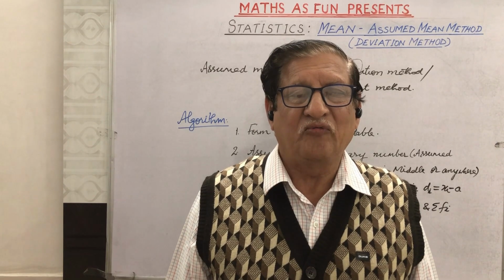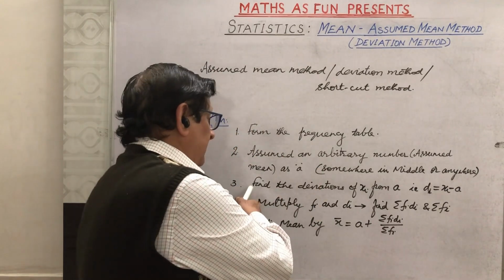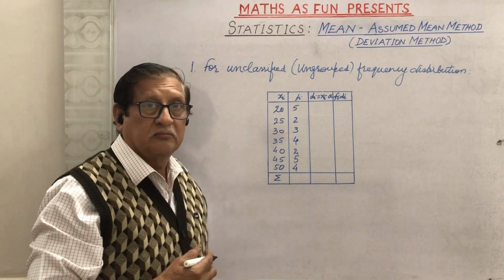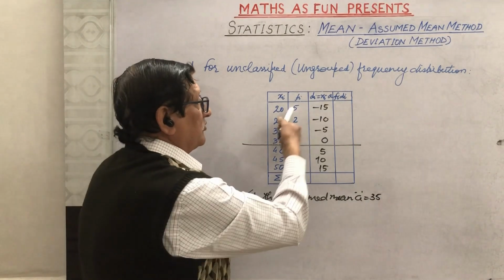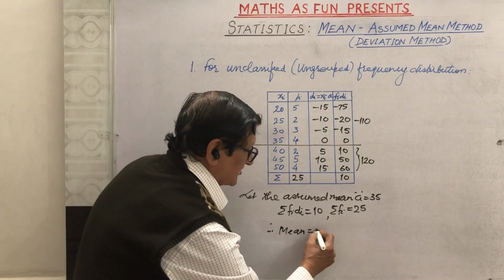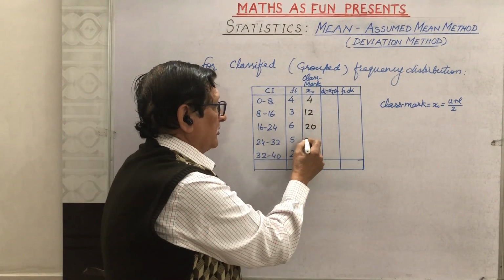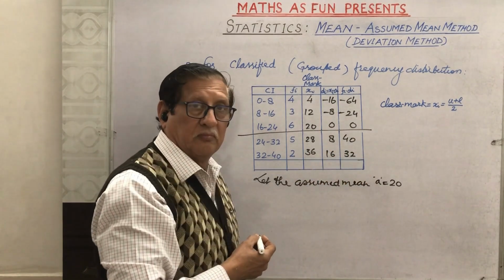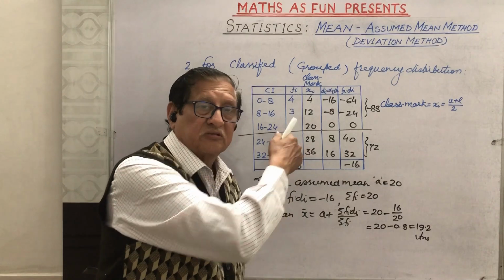STATISTICS | MEAN : ASSUMED MEAN / DEVIATION / SHORT - CUT METHOD | Maths Class 9 10 11 12 | NCERT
In this video we will discuss to find Mean by Assumed Mean Method which is also known as Deviation Method or Short - Cut Method.